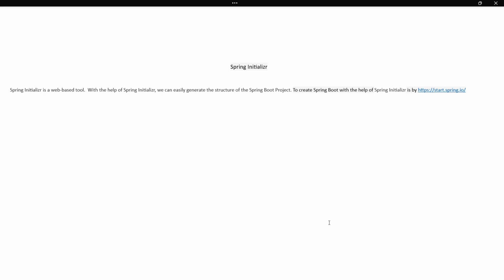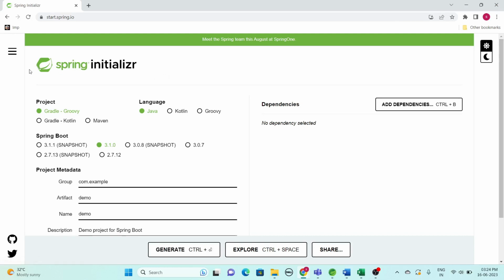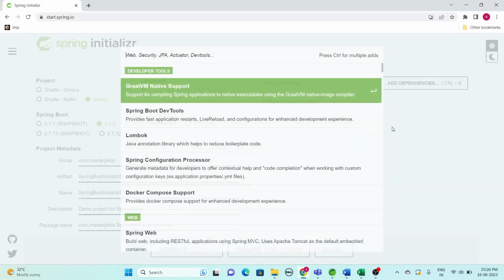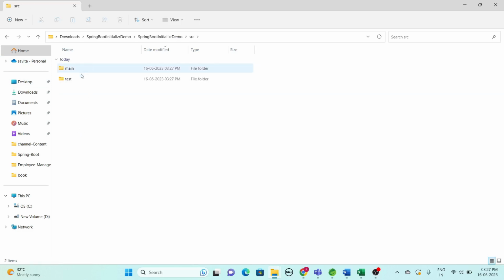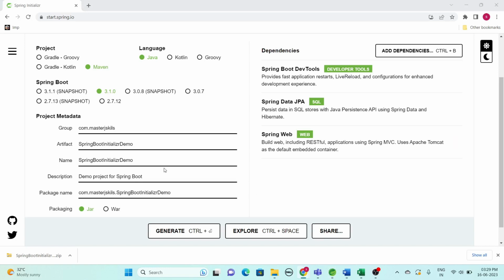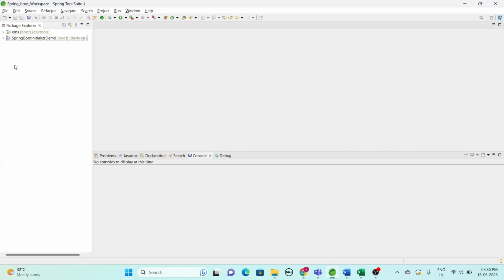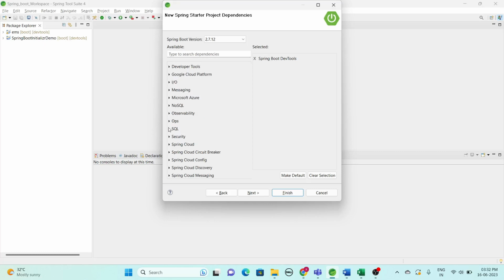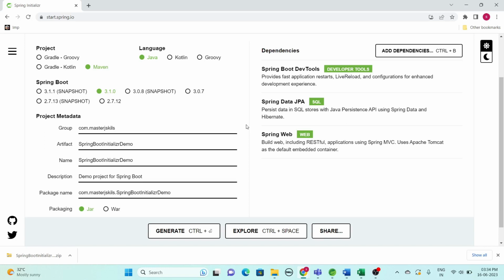spring initializr | How to create a Spring boot project | eclipse sts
Hello All,

Today's video is: ‘spring initializr | How to create a Spring boot project | eclipse’

This video is about How to create a | spring initializr 2023 | Spring boot project eclipse

 This video includes how to create a spring boot project using spring initializr and open it using eclipse

Title: spring initializr | How to create a Spring boot project | eclipse

STS 4
spring-boot tutorial